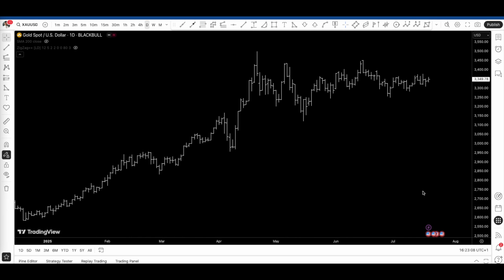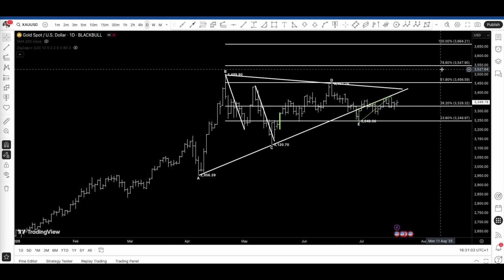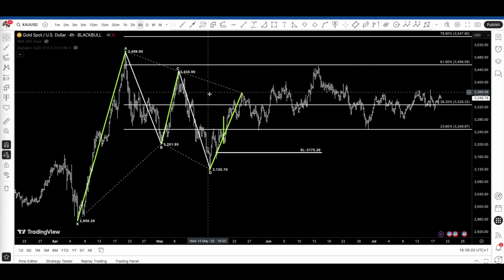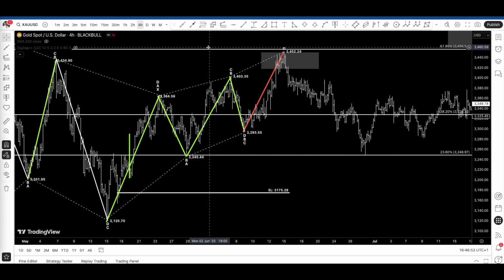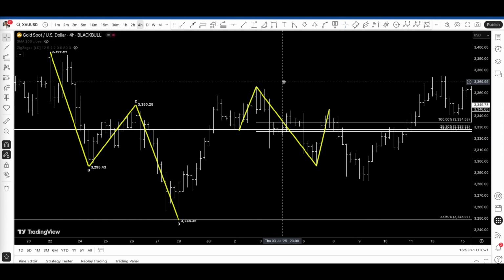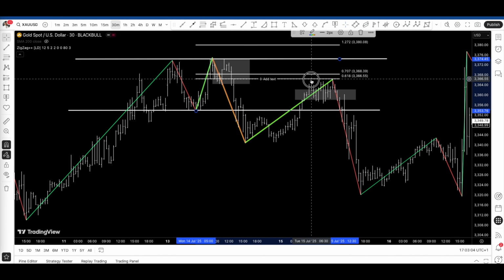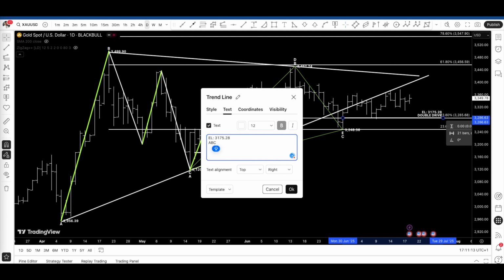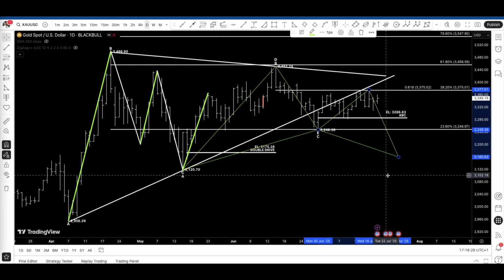Gold (XAUUSD) Structure & Targets Analisys 20/Jul/2025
🟣 Full chart breakdown

gold trading, forex price action, professional charting, double bottom pattern, how to trade like a pro, harmonic patterns explained, tradechartpatternslikethepros, xabcd, ab=cd, price action

Note: This video was recorded on July 20th. I ran into some technical issues and couldn’t upload it until today — thanks for bearing with me!